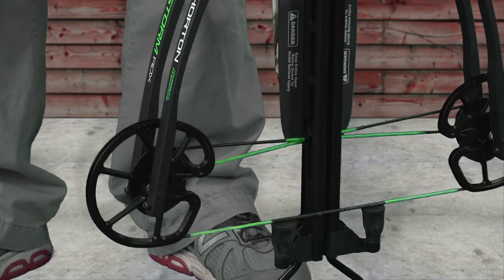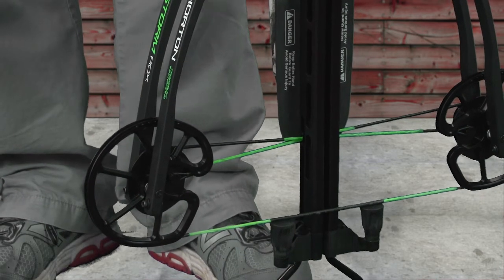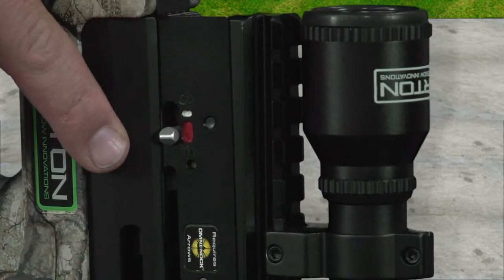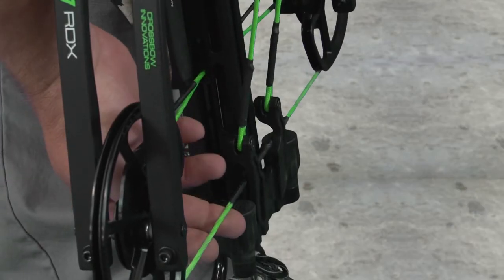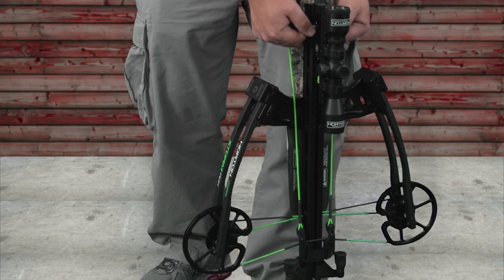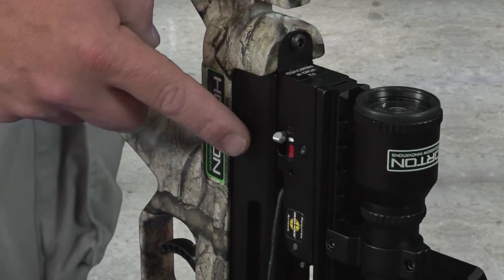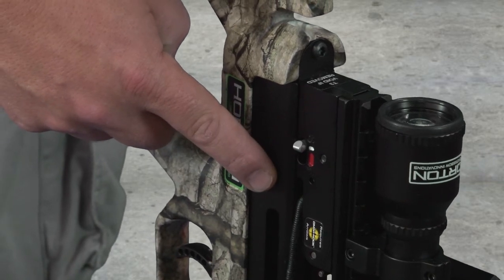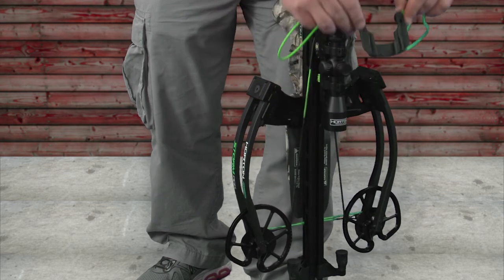How to Cock Your Crossbow Using the Dedd Sled | TenPoint Crossbows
A simple how-to instructional video on cocking your crossbow with the Dedd Sled.